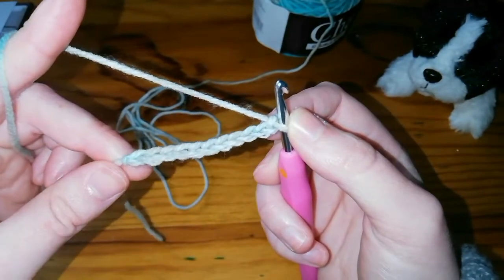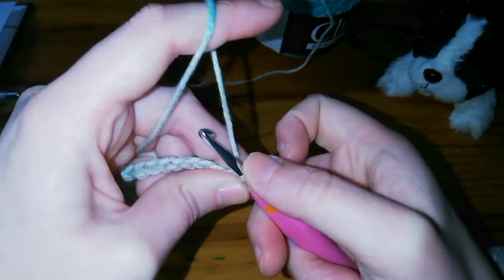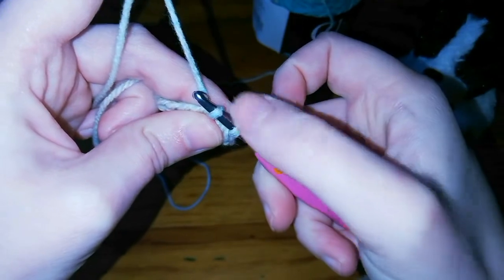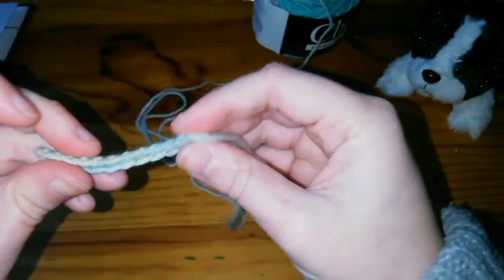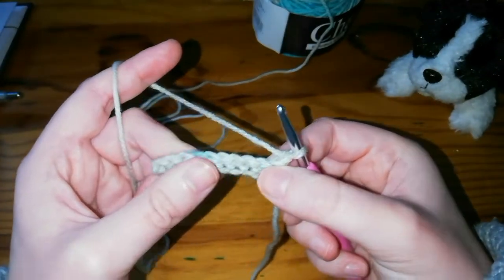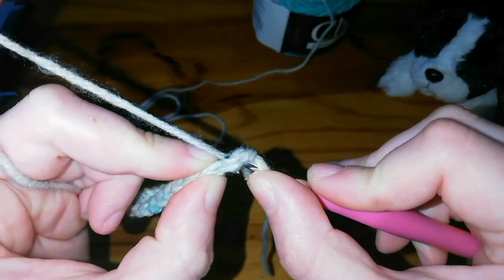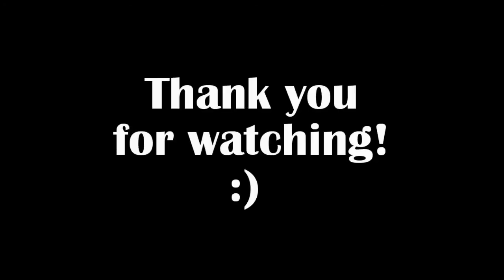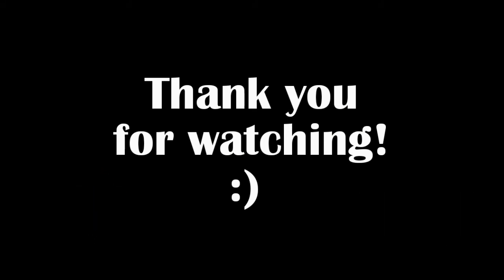Lesson Bite: How to Single Crochet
Lesson bites are sections taken from episodes for different stitches. This is to make it easier if you only need to learn a specific stitch for a project without having to go through an entire lesson with other stitches.

This is a bite from episode 1 for how to create your single crochets.